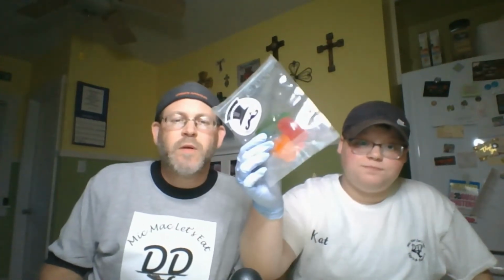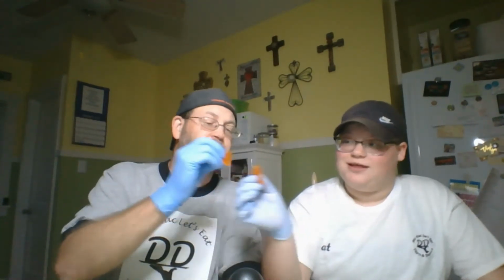Dad Daughter Eat Weird Food Combinations Episode 9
This episode is part 1 of a series on spicy things.  This episode was about spicy candy.  Please comment if you have any weird foods you would like us to try.